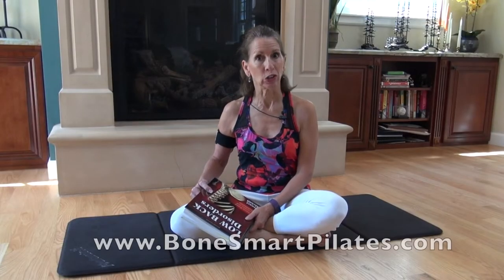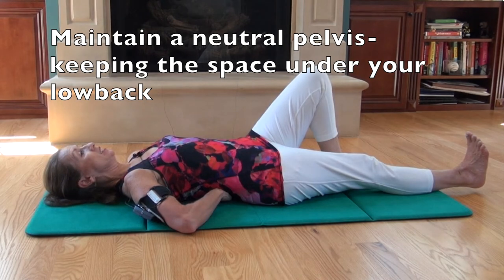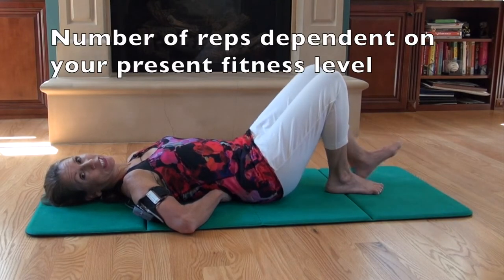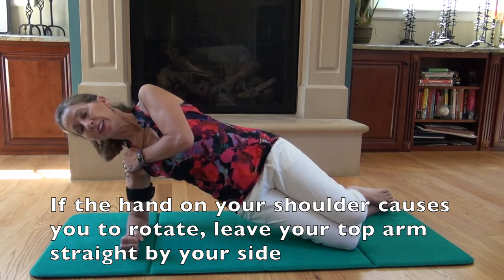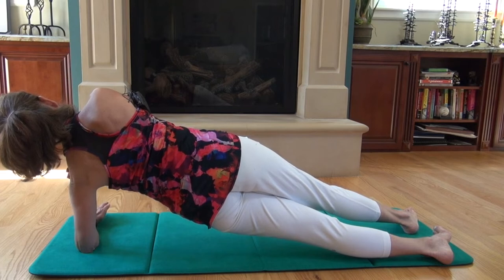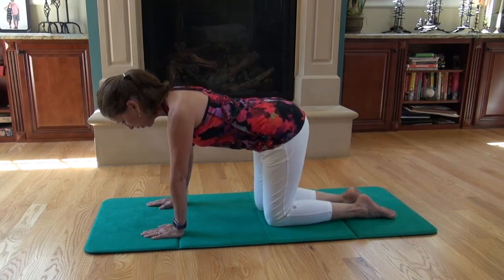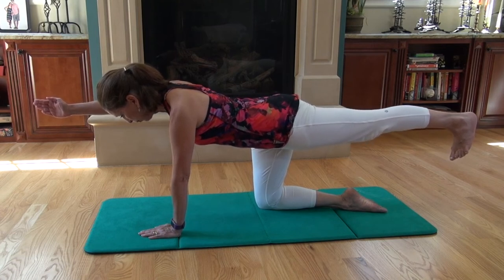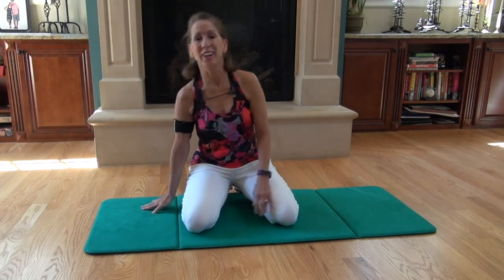Stuart McGill's Big 3 Core Stabilization exercises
The following exercises known as the McGill Big 3, emphasize neutral spine posture with abdominal co-contraction and core bracing to create stiffness and promote endurance. Think of it as creating your own internal corset of support. These 3 research-based exercises are an excellent starting point for anyone who wants to approach their core work with safety and proven efficacy.  If you are de-conditioned, experience back pain or just want to avoid back pain, these exercises are for you!

Presented by Teresa Maldonado Marchok PT, licensed physical therapist, PMA certified Pilates teacher and creator of the BoneSmart Pilates® method and DVD series.
Like our FB page Facebook.com/Bonesmartpilates for the latest research in bone health and aging strong.